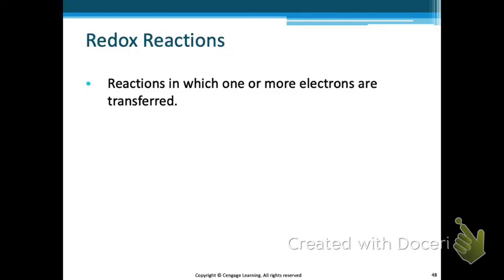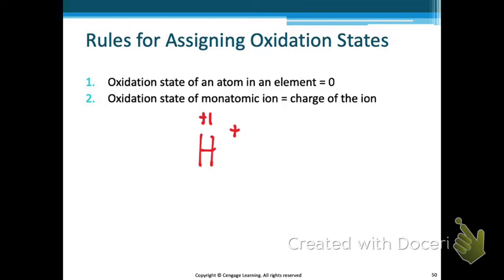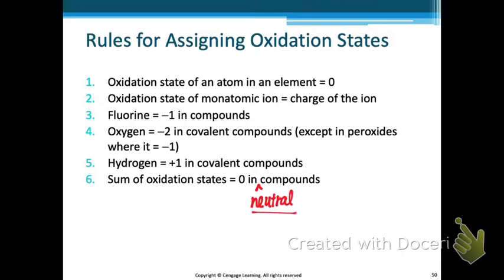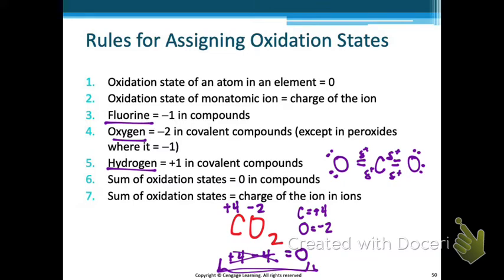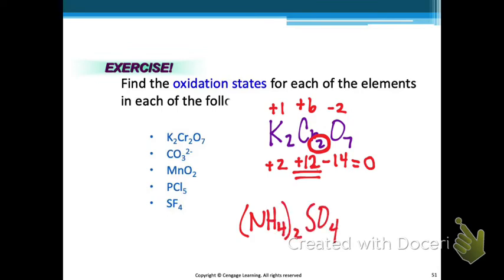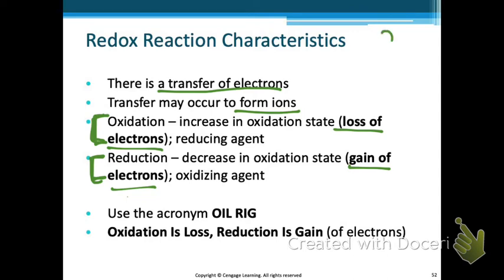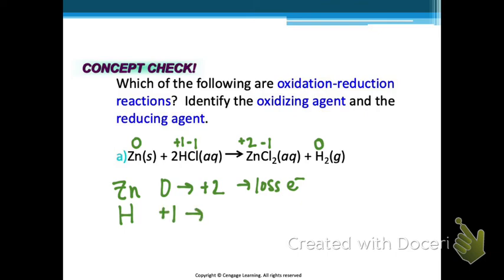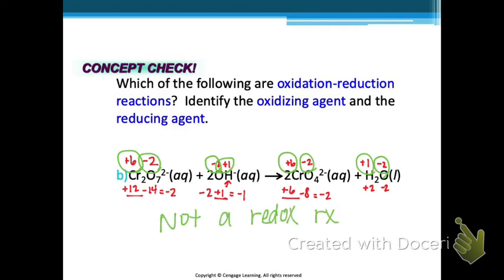Chem 2 Oxidation Numbers, Redox Reactions 11.1.21